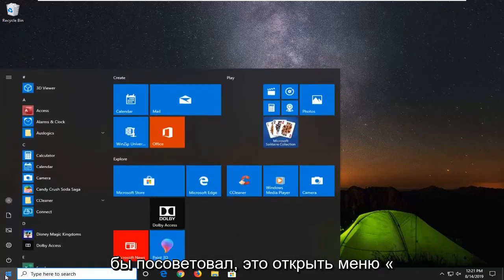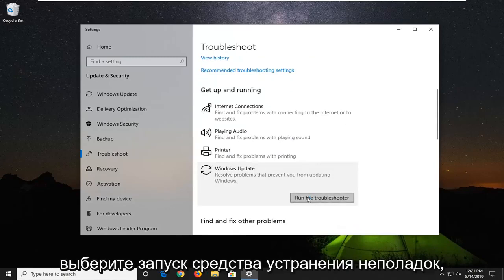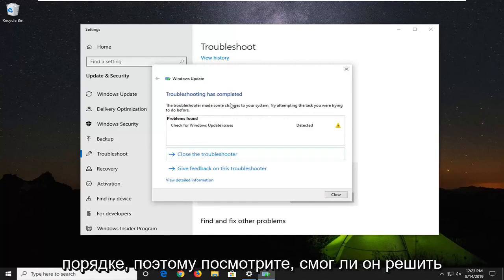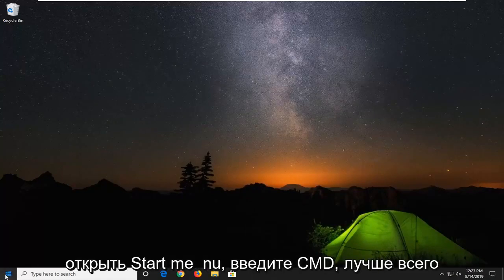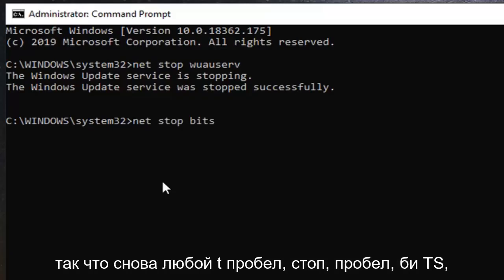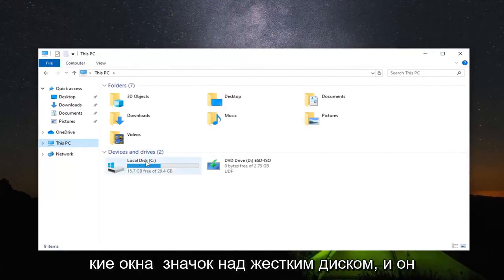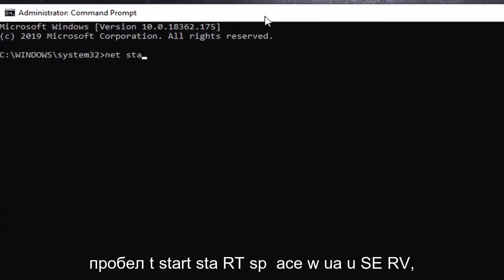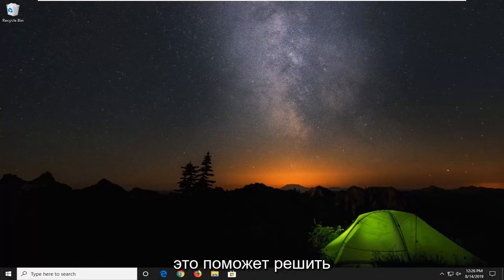Зависает установка обновлений в Windows 10: что делать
Как исправить зависание Центра обновления Windows на 0% в Windows 10 и Windows 11.

Обновления операционной системы — необходимое зло, как налоги и техосмотр автомобиля: они могут быть настоящей рутиной, но необходимы для счастливой и мирной жизни. Вы можете не заботиться об обновлениях Windows, но они защищают вас, устраняют неприятные ошибки и в целом обеспечивают максимально стабильную работу ОС.

Однако, говоря о бесперебойной работе, эти обновления не всегда делают это. В последних версиях Windows Microsoft пыталась сделать этот процесс как можно более безболезненным, но с таким количеством аппаратных и программных конфигураций всегда есть шанс, что возникнет какая-то непредвиденная проблема.

Однако иногда, когда исправление или, может быть, даже пакет обновлений устанавливается во время выключения или запуска, установка обновления зависает — зависает, блокируется, останавливается, зависает, часы, как бы вы это ни называли. Центр обновления Windows занимает вечность, и ясно, что нужно что-то делать.

По большей части Центр обновления Windows работает в фоновом режиме. Он загружает обновления автоматически, устанавливает те, которые может, и сохраняет другие для установки при перезапуске Windows. Но иногда ломается и перестает работать. Вот как можно исправить Центр обновления Windows, когда он зависает или зависает.

Но если это произойдет, не паникуйте — мы вас прикроем. Читайте дальше, чтобы узнать, как исправить распространенные проблемы с обновлениями Windows.

Это руководство применимо к компьютерам, ноутбукам, настольным компьютерам и планшетам под управлением операционных систем Windows 8/8.1, Windows 10 и Windows 11 (Домашняя, Профессиональная, Корпоративная, Образовательная) от всех поддерживаемых производителей оборудования, таких как Dell, HP, Acer, Asus, Toshiba, Lenovo и Samsung).